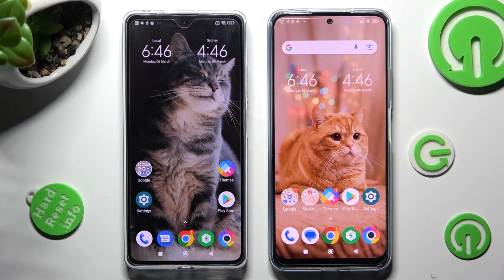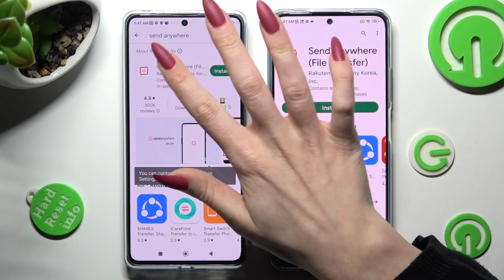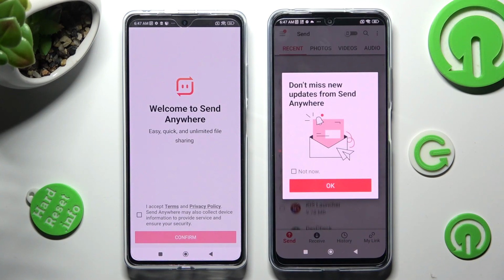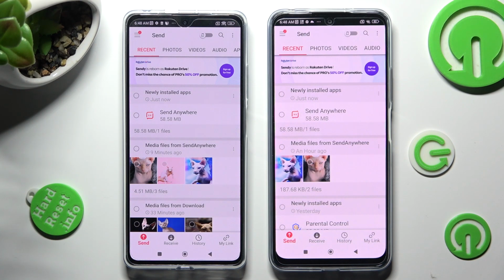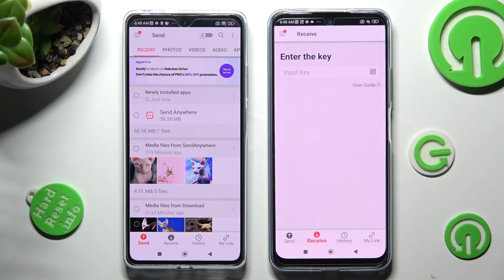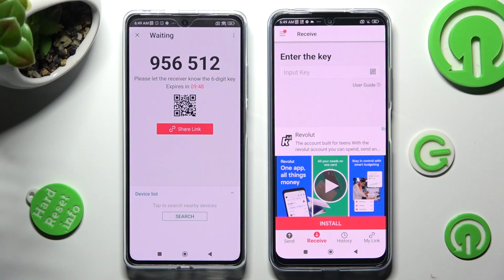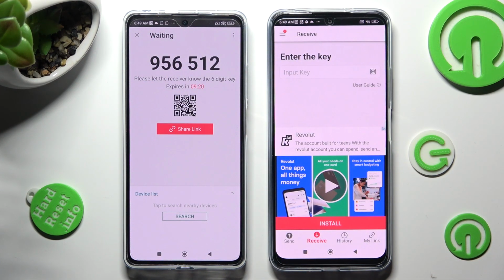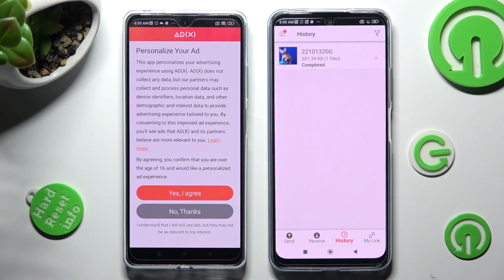How to Transfer Files from POCO X5 Pro to Android Device – Send Anywhere App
Would you like to transfer files from POCO X5 Pro to any Android device? In this tutorial, we would like to show you how easily you can find the proper section, which will allow you to easily download a useful app called Send Anywhere. Thanks to this you'll be able to send and receive data from one device to another one within seconds! So let's follow all shown steps and successfully use Send Anywhere and transfer files between devices!

How to use Send Anywhere app in Android device? How to send files from Android to POCO X5 Pro? How to download Send Anywhere on Android device? How to transfer files using Send Anywhere app? How to share data between POCO X5 Pro and Android device using Send Anywhere App? How to send data from Android device to POCO X5 Pro?